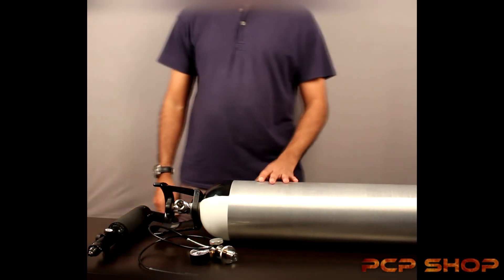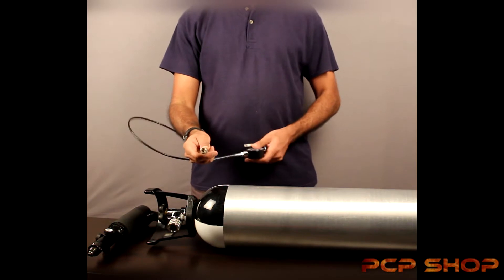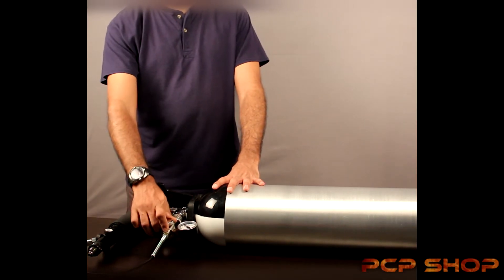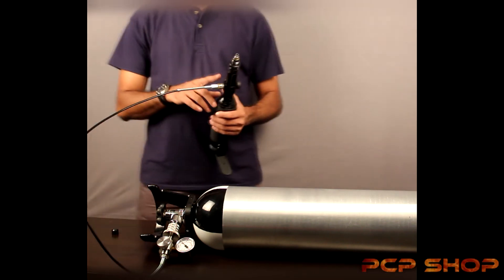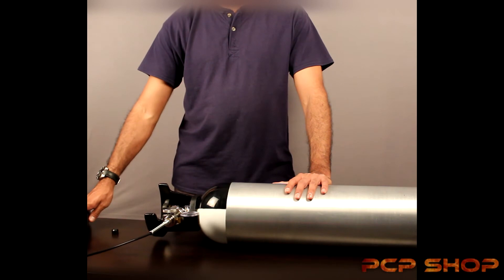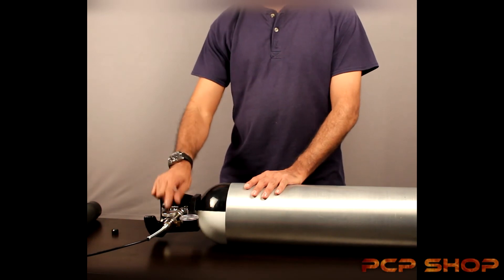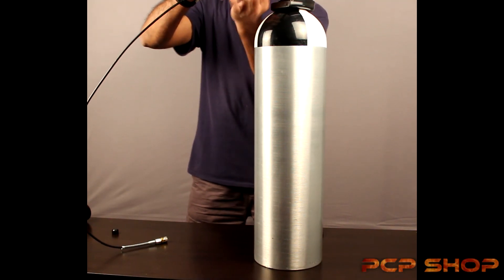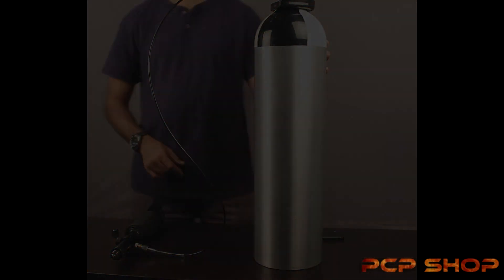Help filling your airgun cylinder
How to safely fill your airgun cylinder from a scuba or scba tank.
Luxfer Aluminum 10 Liters Tank WP 200 BAR with 200/300 DIN Valve